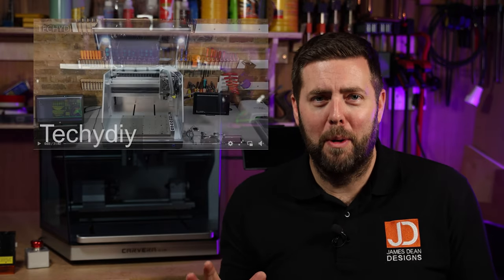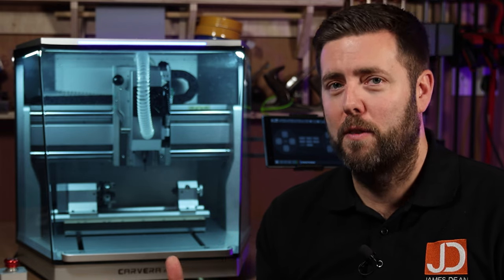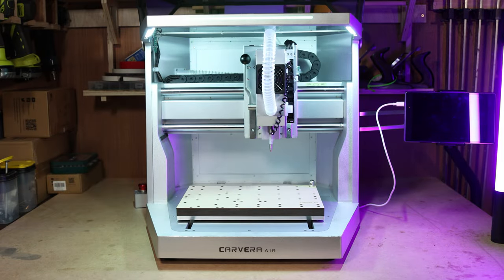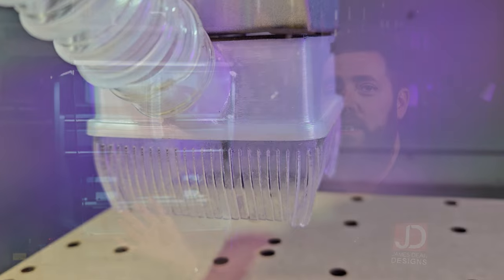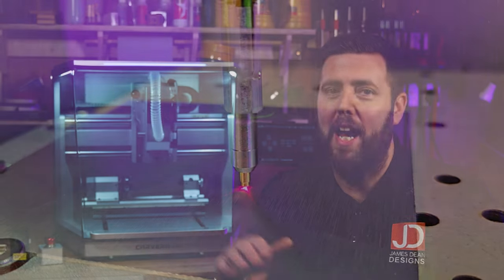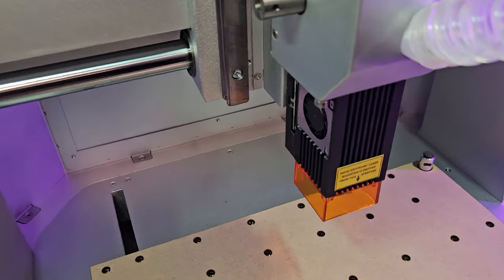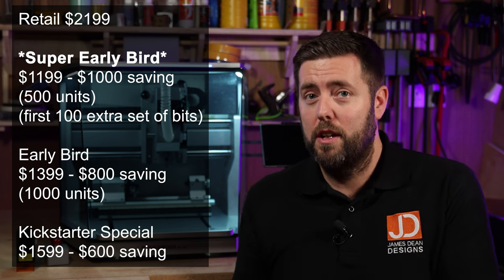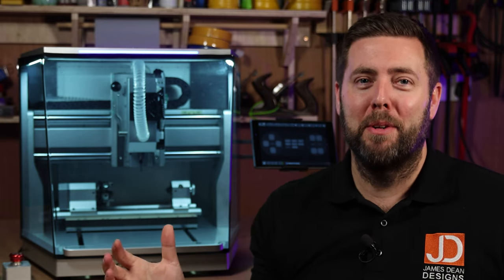IT CAN DO IT ALL! CNC, Laser, 4th Axis, Auto-Probe - The Carvera Air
Introducing the Carvera Air CNC machine from Makera. This goes live on a Kickstarter Tuesday 9th April. The earlier you buy, the more you save on the machine.

This machine is packed with features, will do spindle/router work on the flat bed or a 4th axis. Use the inbuilt probe for setting bit heights or checking how level a surface is. Quick change for bits or quick change out to the laser. It really can do it all. A beginners and hobby CNC that ticks a lot of boxes.

Makera previously ran a succesfull Kickstarter on the original Carvera but if you are not familiar with how Kickstarter works, please do your own research ahead of any purchase.

00:00 Introduction
01:35 Frame, setup and drive
02:24 Bed and work area
03:25 Why is it cheaper
03:42 Quick change system
04:00 Vacuum
04:16 Auto probe feature
04:41 Safety features
05:10 What can it machine
05:41 No PC required
06:18 Software
06:50 Laser and 4th axis add-ons
07:25 Information about the Kickstarter